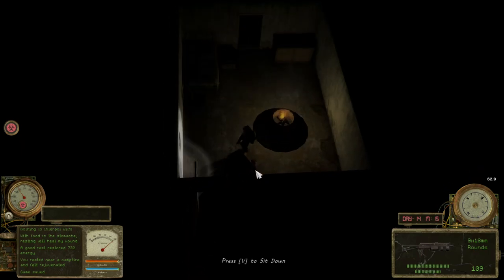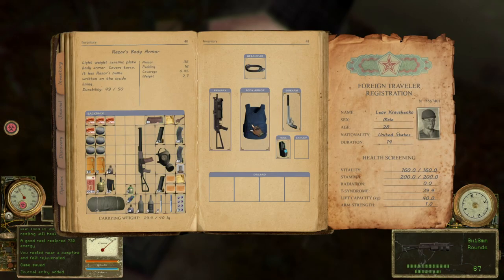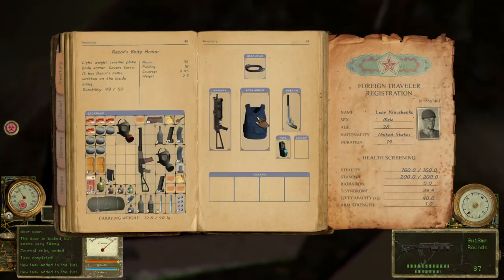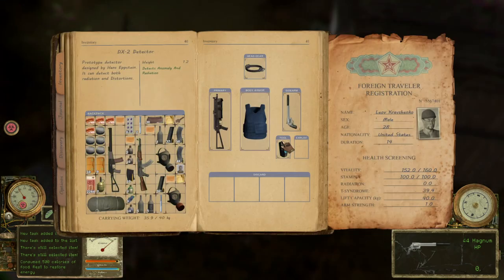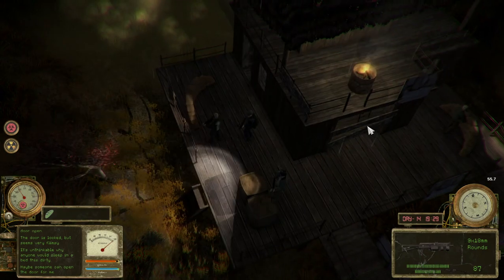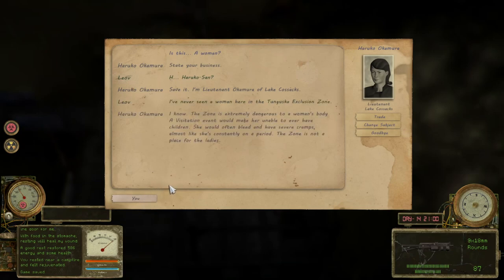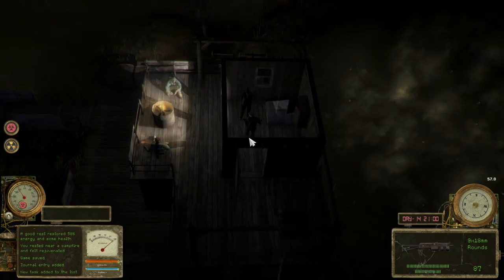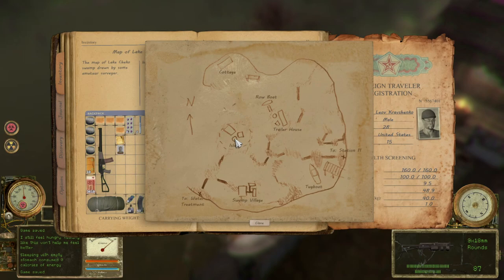Tunguska the Visitation gameplay - Lake Cheko - Haruko Okamura camp - Secret teleport - Roman quest